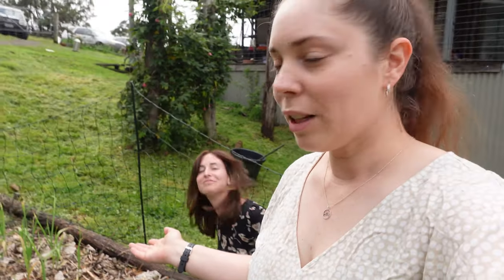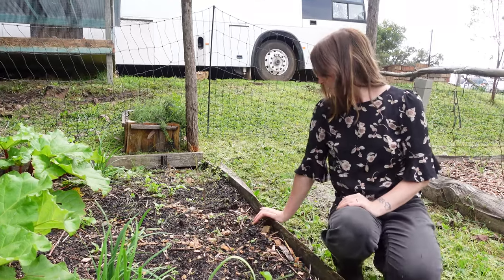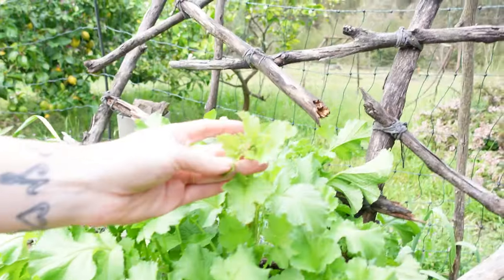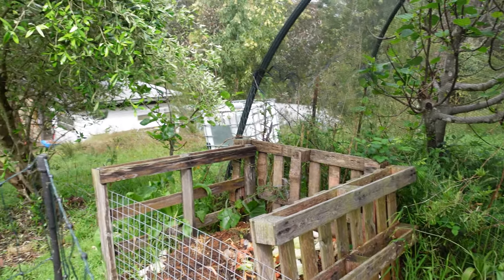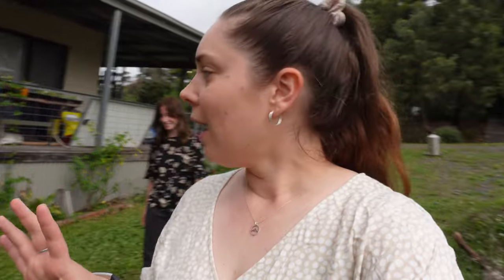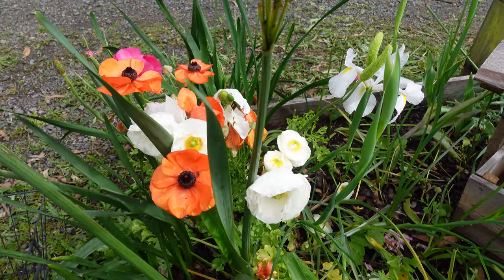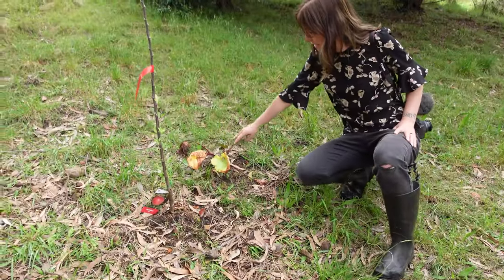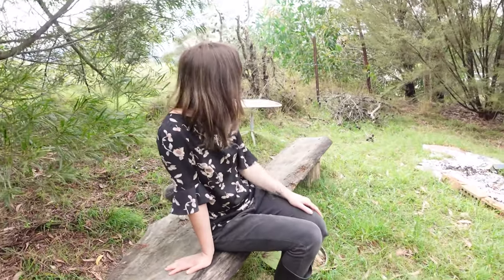A Relaxing Garden and Homestead Tour 🌿🌱 Finding Inspiration With Friends | Week in the Life Pt 1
The other week after filming more episodes for the @earthlyroots  , Diane from @DiandSam was kind enough to take me on a tour of her beautiful garden and homestead. Diane and Samson have been working hard for the last few years to grow gardens and raise animals on a rented property, proving that you really don't have to own land to work towards a life you want to be living. Every time I visit, I get more inspired and motivated to try growing new plants or even have a go at raising animals! Hope you enjoy today's video and I'll be back soon with a video on what I got up to for the rest of the week!

Hey there!